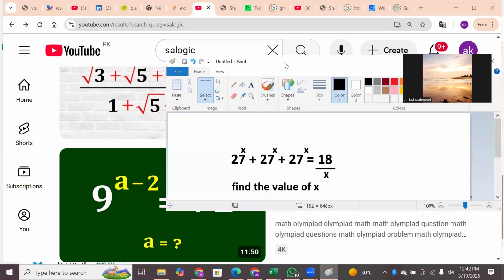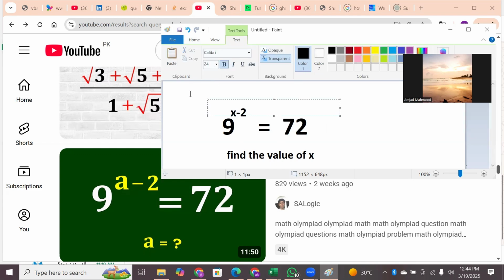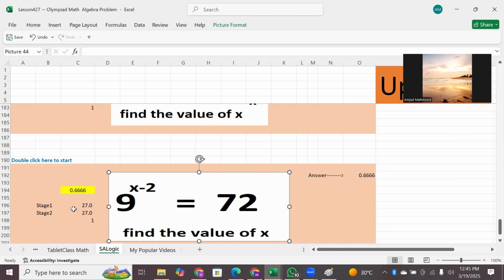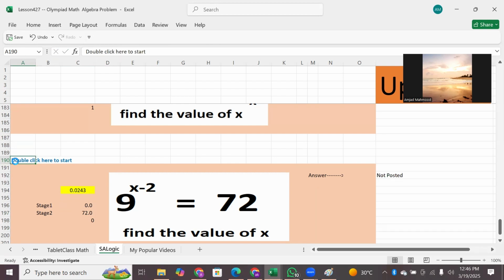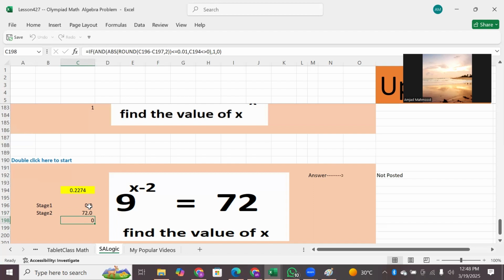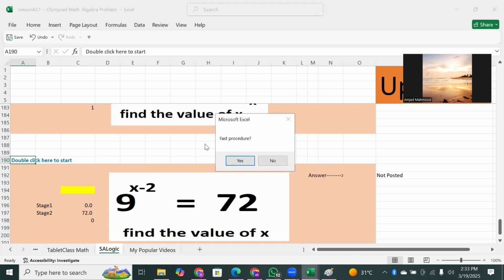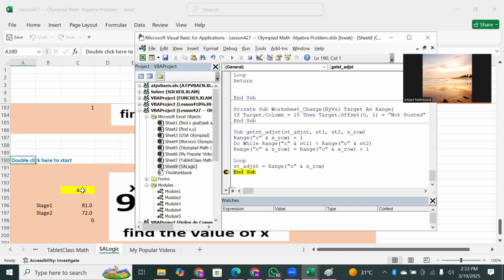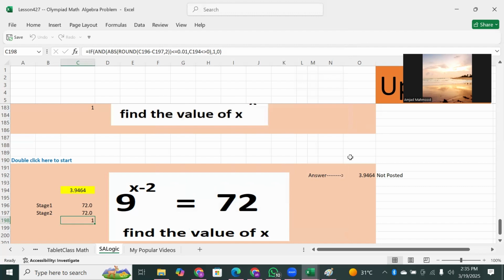COURSE VIDEO #24 – Excel VBA Algebra Engine – Generalized Solver for 9^(x–2) = 72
In Lesson 24, we extend the power of your Excel VBA Algebra Quiz Engine by solving a new exponential equation where the variable x appears inside a shifted exponent.
Your generalized solver must evaluate:

Left Side: 9^(x − 2)
Right Side: 72

At the beginning of the lesson, the system crashes intentionally, demonstrating an important concept:
➡️ How to enhance your generalized solver so it remains stable even with new algebraic patterns.

After the enhancement, the solver adapts perfectly—again without requiring manual code changes or debugging.
This lesson further proves how scalable, flexible, and resilient your Expression Engine has become.

1. Generalized Equation Solver (Double-Click Event Logic)

You will see how your solver:

Detects new algebraic structures instantly

Adapts to shifted exponent expressions

Operates without hardcoded equation values

Produces consistent, stable, repeatable results

The generalized logic continues to grow more robust as the system handles new equation families.

2. Two-Stage Logic Evaluation (Variables + Constants)

Your solver processes the equation through:

Stage 1: Evaluate → 9^(x − 2)

Stage 2: Balance with the right-side target → 72

Dynamic validation ensures accuracy.
A dedicated watch cell (1 = solved, 0 = not solved) confirms convergence automatically.

3. Adjustment Factor Logic (Precision Targeting)

Your configurable ±0.01 adjustment factor enables:

Gradual refinement of the solution

Precision convergence

Automatic ± switching when direction is incorrect

Difficulty customization for quiz generation

4. Advanced Exponent Handling with POWER() and ^

You will apply:

Excel’s POWER() function

The ^ operator

to compute shifted and multi-base exponent expressions efficiently.

5. Automated Expression Solving Workflow

Your Expression Engine now:

Builds expressions dynamically

Applies precision adjustments

Validates stability

Detects inconsistencies

Computes accurate final solutions

All without modifying or hardcoding algebraic logic.

6. Smart Adjustment with Automatic Fallback

Fallback triggers when:

Adjustments overshoot

Values drift away from the target

Instability is detected

The solver reverses direction automatically for stable convergence.

7. Duplicate Prevention for High-Complexity MCQs

Your system:

Scans the MCQ database

Detects repeated equations

Blocks duplicates

Keeps your question bank clean and reliable

8. Posting Flags (Posted / Not Posted)

Posting logic ensures only valid, new equations are processed—maintaining database integrity.

🙏 Special Thanks